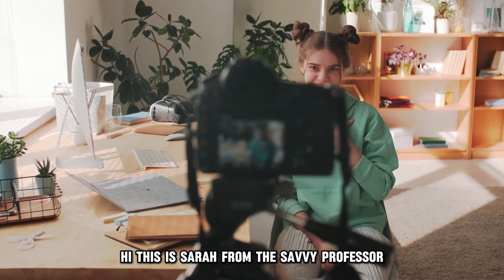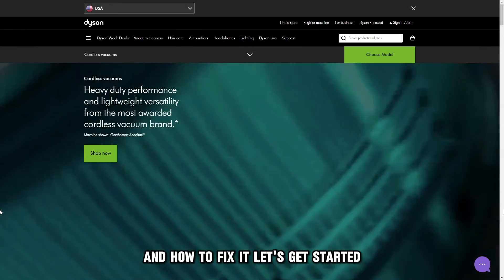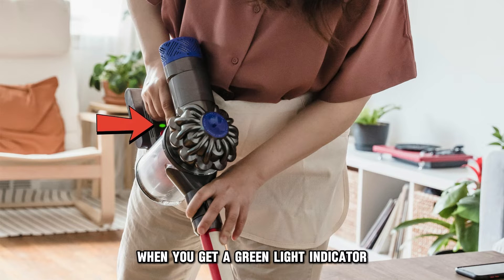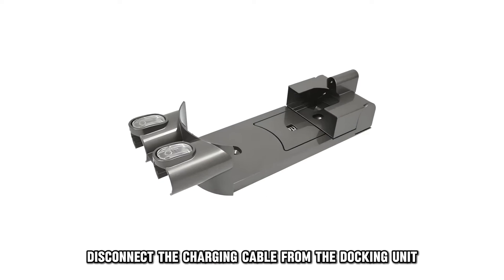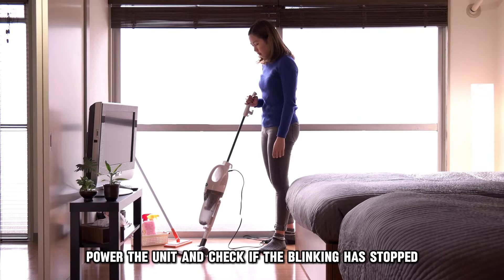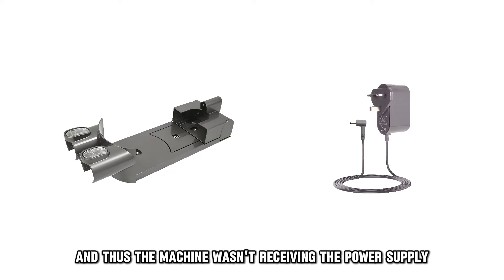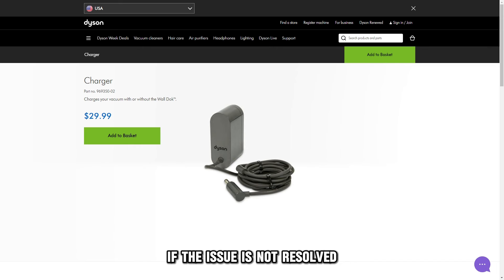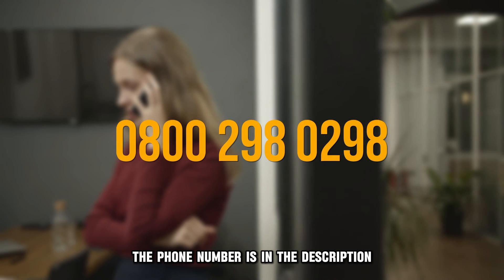How To Fix Dyson Blinking Green Light (What Does Green Light On Dyson Mean?)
How To Fix Dyson Blinking Green Light (What Does Green Light On Dyson Mean?). In this video tutorial I will show you how to fix Dyson blinking green light.

Your Dyson is blinking green light because the battery is flat.
When you get a green light indicator and your Dyson fails to run, it indicates an issue with the battery. It can also happen if the battery is not recharging well when plugged into the docking unit. To fix the problem:
• Disconnect the charging cable from the docking unit.
• Connect the charging cord directly to the Dyson.
• Let the unit fully charge for three and a half hours.
• Power the unit and check if the blinking has stopped. If the issue is resolved, it will mean that the charger was not correctly inserted in the docking unit, and thus, the machine was not receiving the power supply.
• If the battery fails to charge, you have a faulty charger and need to get a new one.
If the issue is not resolved, contact Dyson customer care at 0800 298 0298